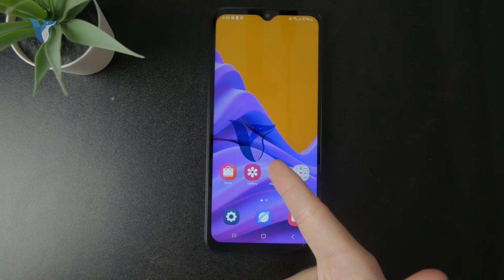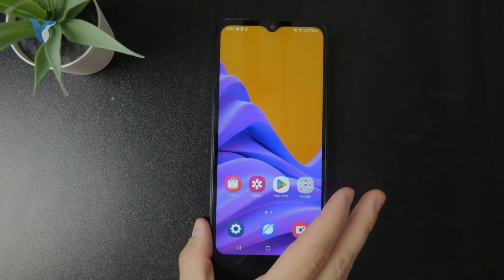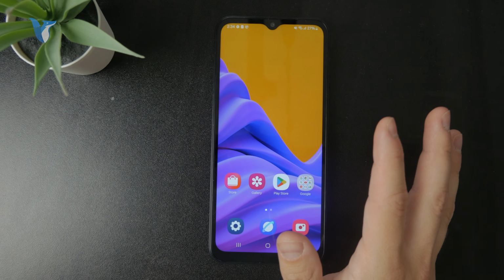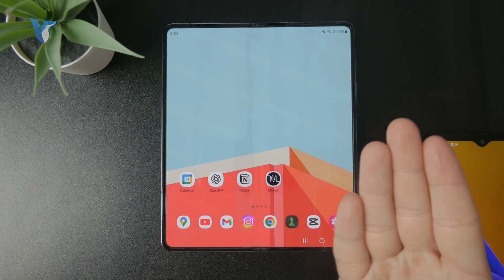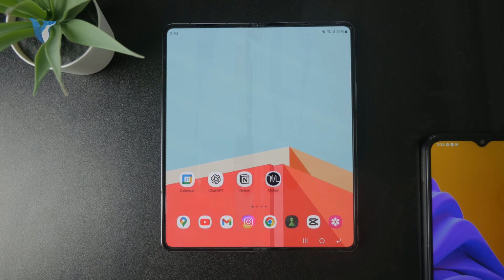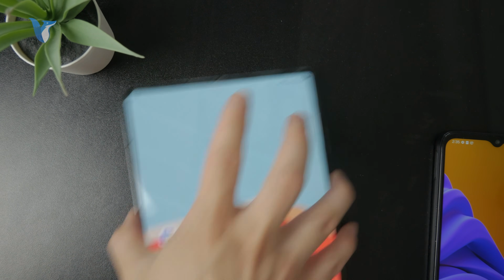How to Find Hidden Photos Album Android (tutorial)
Learn how to find hidden photo albums on your Android device to access photos you’ve hidden. In this quick tutorial, I’ll show you the simple steps to locate and view hidden albums in your gallery.